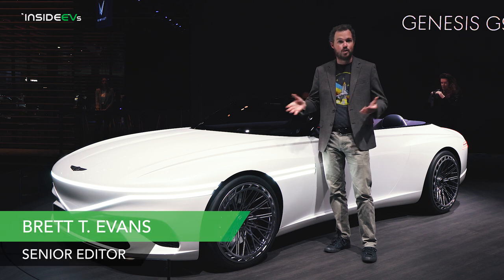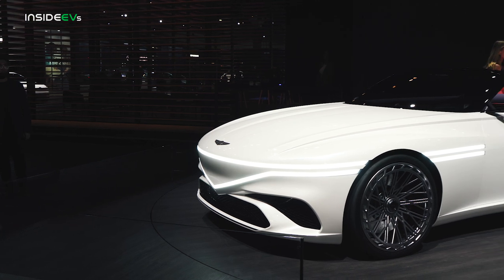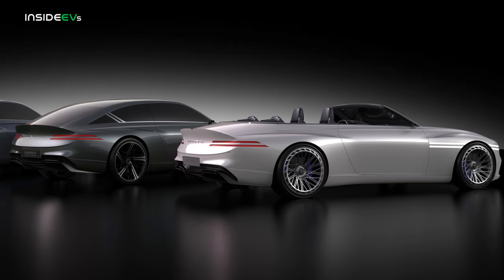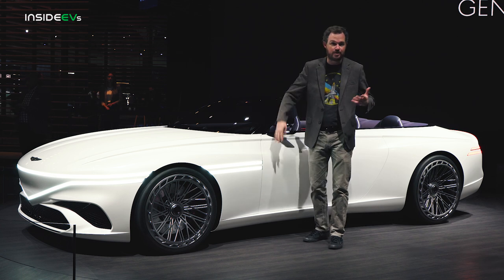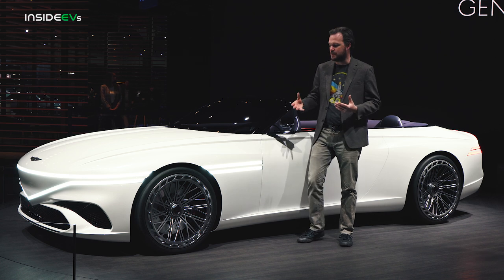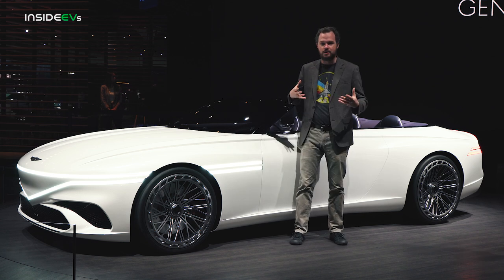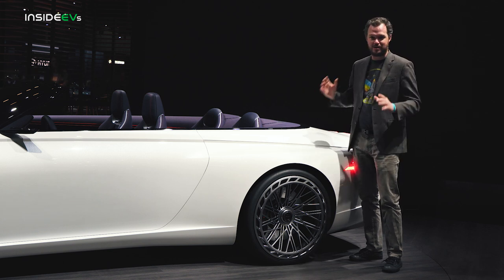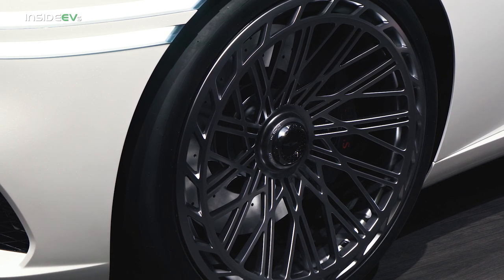Genesis X Convertible Concept: InsideEVs First Look Debut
We get our first look at the Genesis X Convertible Concept, debuting at the 2022 LA Auto Show.